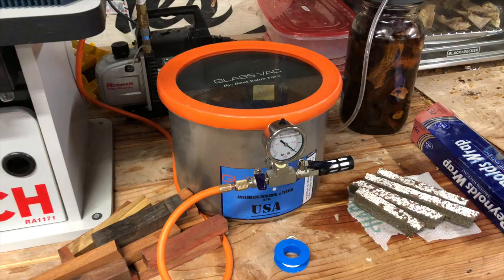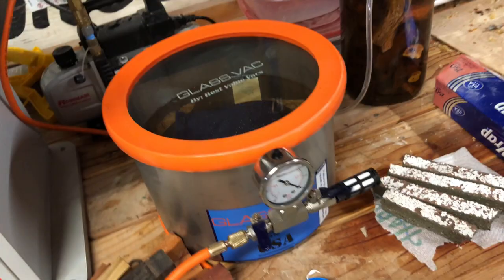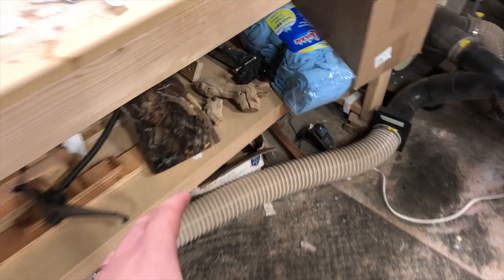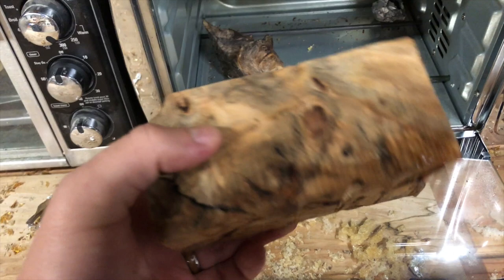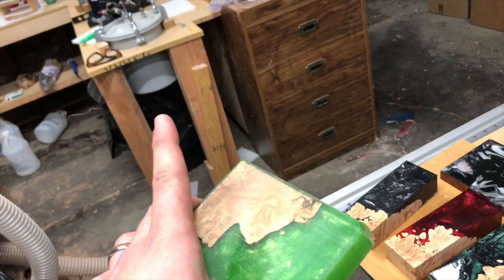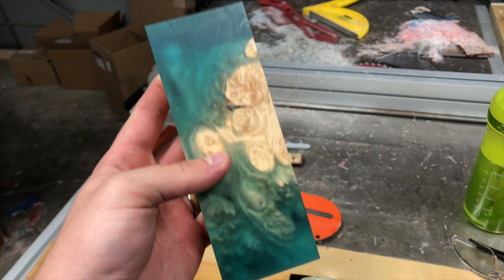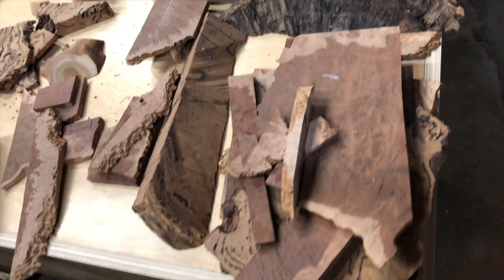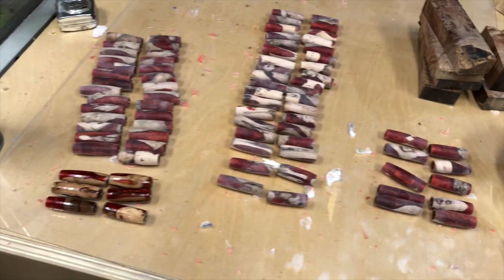Shopisode Vlog Series #1